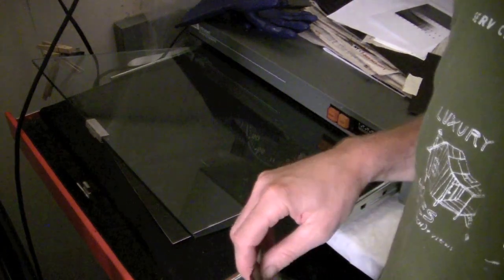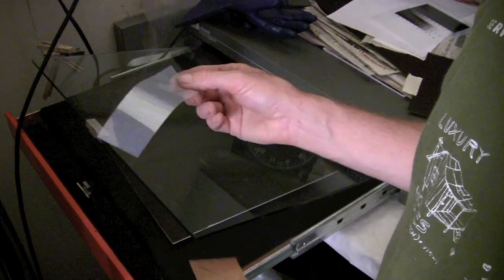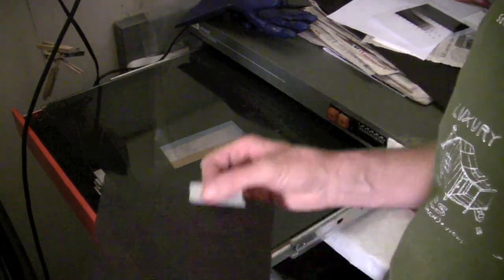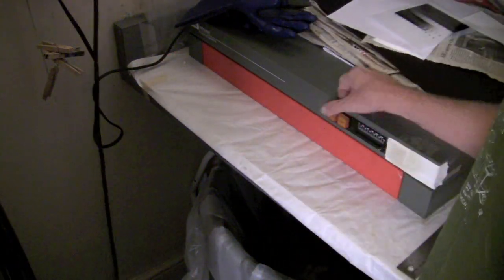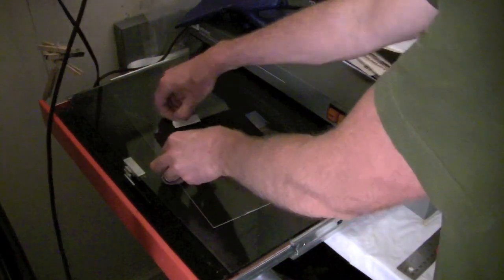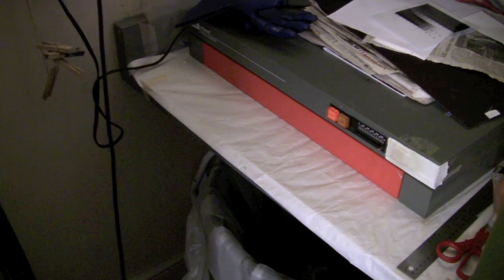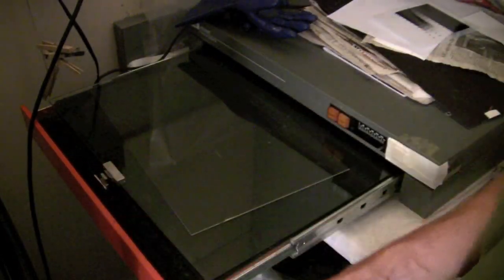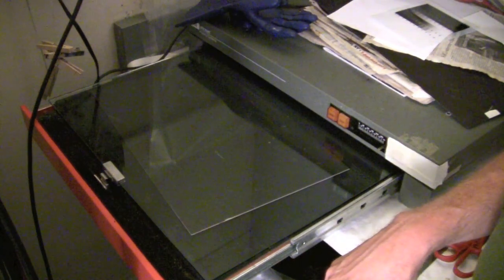Digital Negatives - Introduction and step 1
A description of how to make a digital negative to print on Albumen Paper.